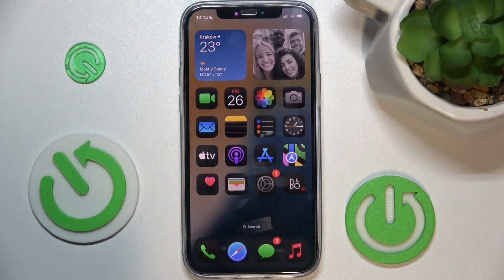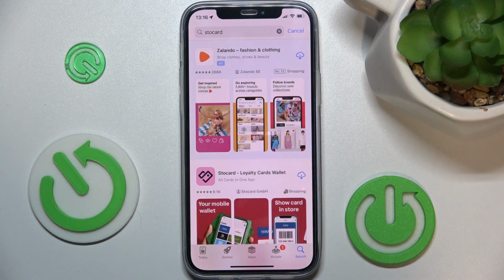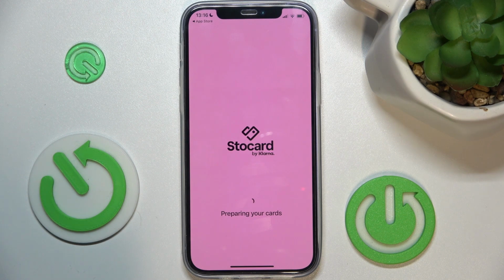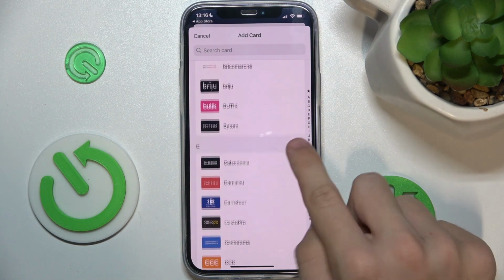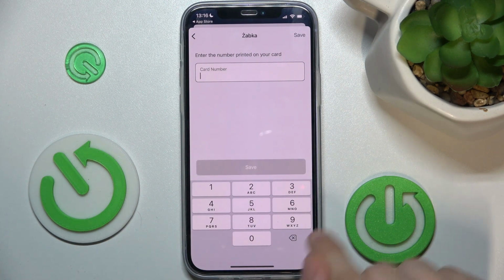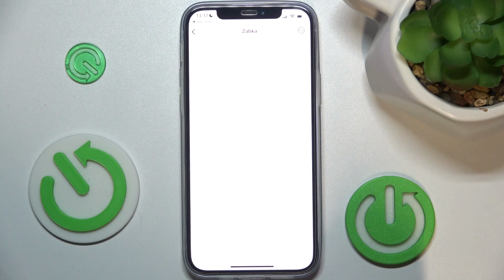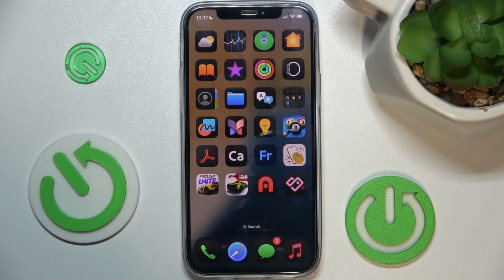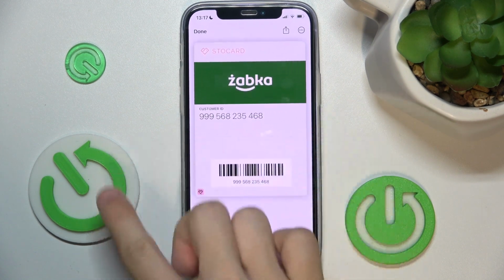iOS 18: How to Add Loyalty Cards to Apple Wallet?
In this video, we’ll show you how to add loyalty cards to Apple Wallet on your iPhone or iPad running iOS 18. Follow our simple steps to keep all your loyalty cards in one place for easy access and convenience. Perfect for new users or anyone needing a quick refresher on managing loyalty cards in Apple Wallet on their iOS 18 device.

How do I add loyalty cards to Apple Wallet on iOS 18? What should I do if my loyalty card won’t add to Apple Wallet on iOS 18? Can I store multiple loyalty cards in Apple Wallet on iOS 18?